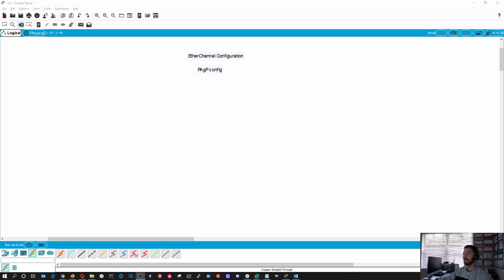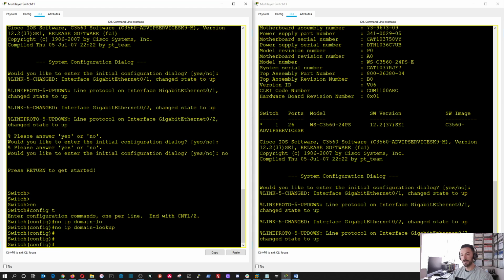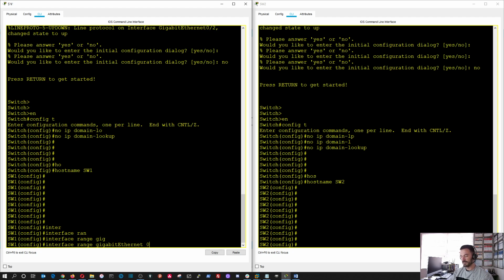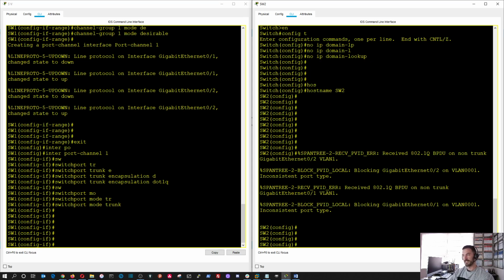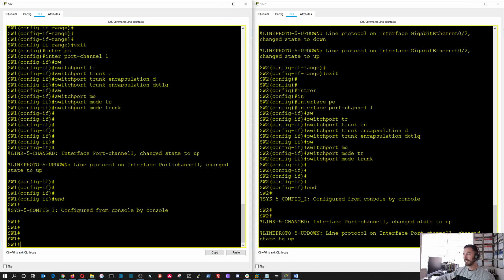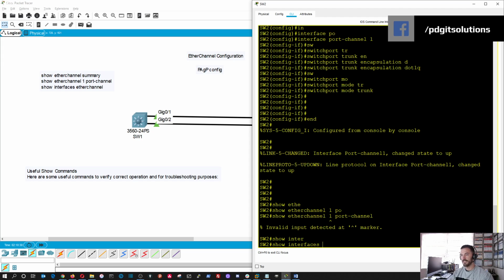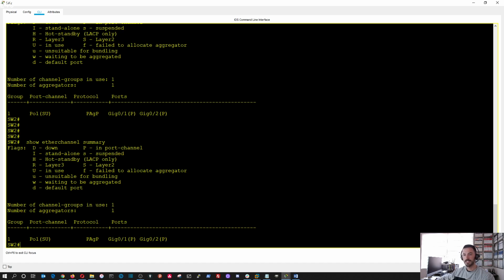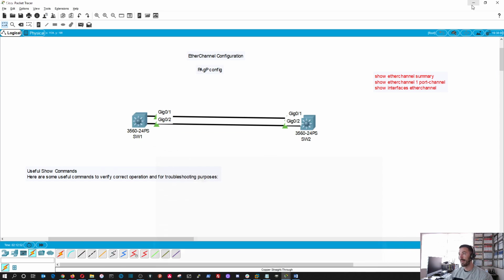How to configure EtherChannel PAgP on a Cisco switch - Cisco Packet Tracer Video - 2019 CCNA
Cisco Book for new CCNA

Hello world if you want to learn more about Networking Information Security, IT or anything related to technology let me know and let us all learn together.

This video will show you how to configure EtherChannel PAgP on a Cisco switch. If you want to get that CCNA or just want to learn for your own sake. This is for people new to Cisco and wants to get hands-on practice. Check out the video, How to configure EtherChannel/LAG PAgP on a Cisco switch - Cisco Packet Tracer Video - 2019 CCNA. This is a video for entry-level Cisco techs. I will provide you step by step instructions.

In this video, we will go over Etherchannel.
Etherchannel is a feature used to group multiple parallel links into one single logical interface. This is great for STP redundancy because STP will only need to reconverge if all links within the Etherchannel fails. It also provides load balancing.

Configuration Options

On/On - This will statically set the Etherchannel
Desirable / Desirable – Will create a PAgP Etherchannel
Desirable/Auto - Will create a PAgP Etherchannel
Active / Active – Will create a LACP Etherchannel
Active / Passive - Will create a LACP Etherchannel

Show Commands on the Cisco Switch

show spanning-tree VLAN *VLAN Number*
show EtherChannel summary
show interfaces port-channel *Interface Number*

This video shows you the steps to setting up computers, a switch with IPs and all.

I need to get a better microphone and its coming very soon. I hope Santa 🎅 brings one for me. Thanks for understanding 😊

❓Info❓